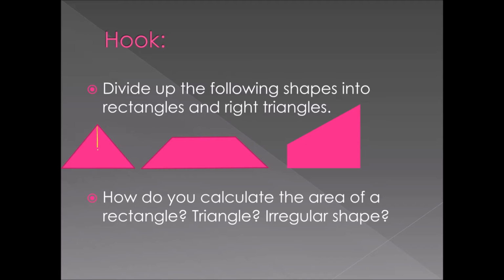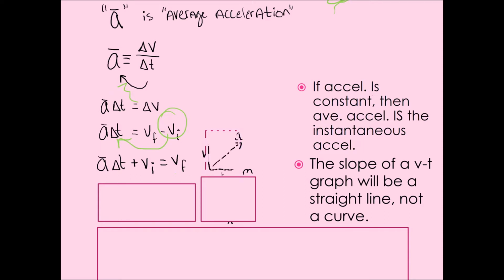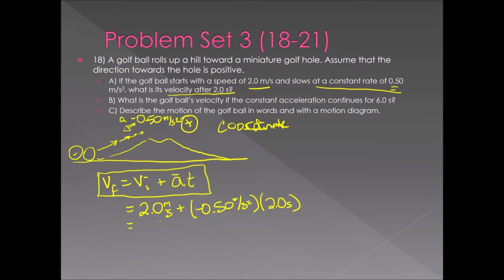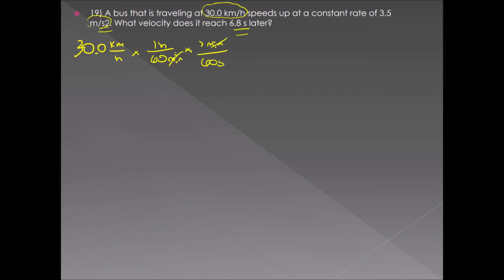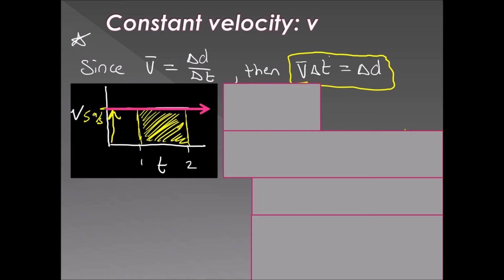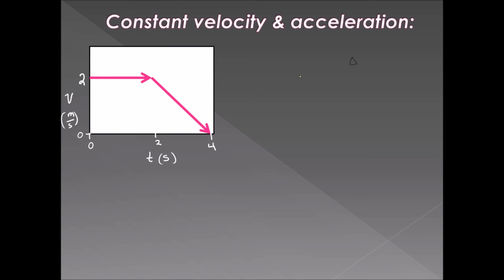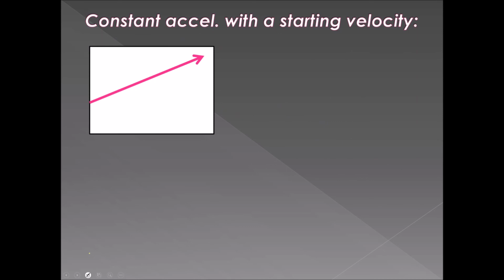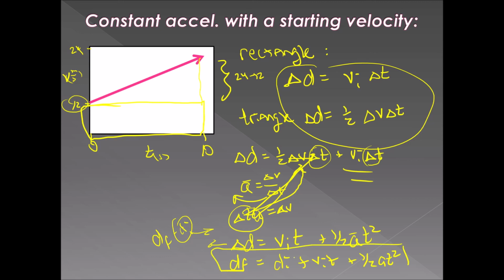02 kinematics graphing | physics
This lesson explains how to calculate the area under a velocity-time graph to determine an object's displacement.